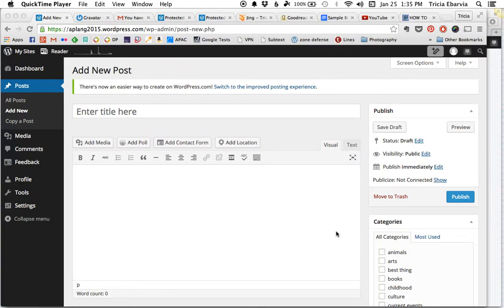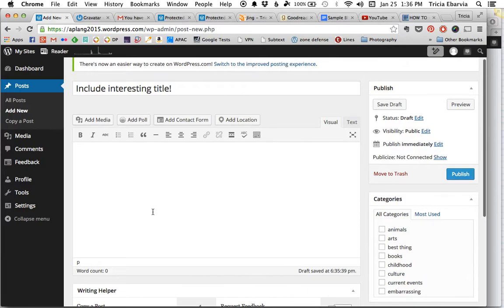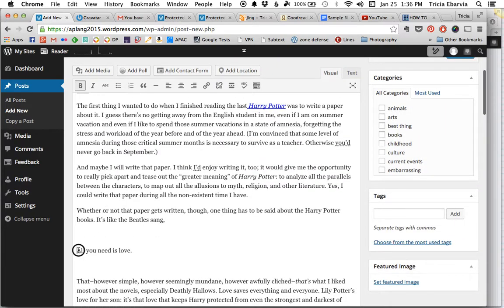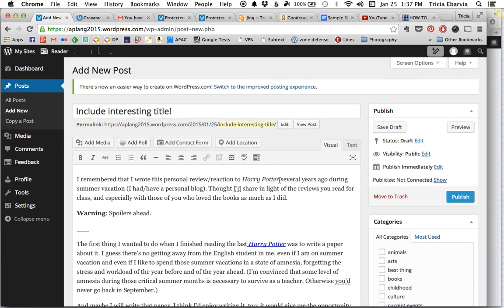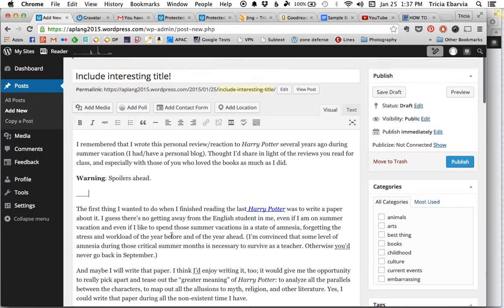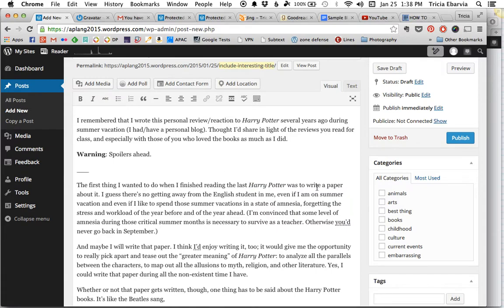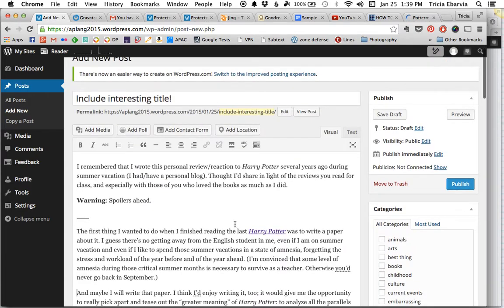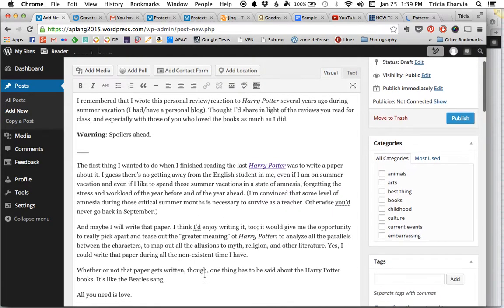4 Titles, Body Text, Linking